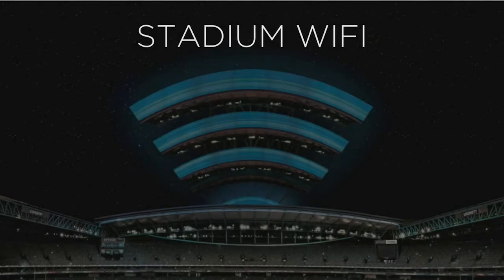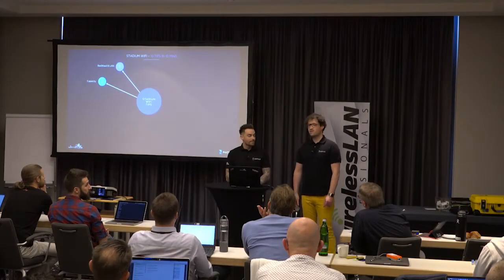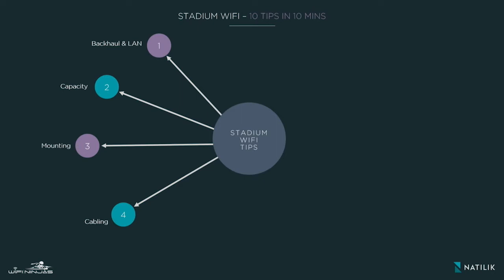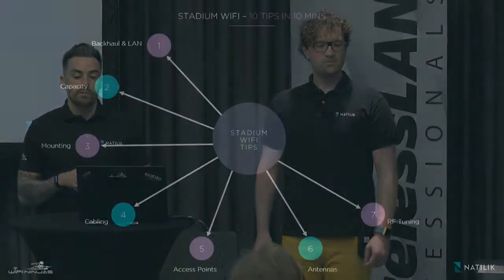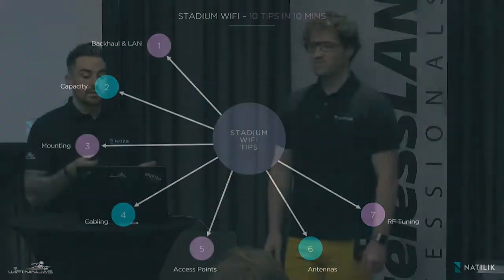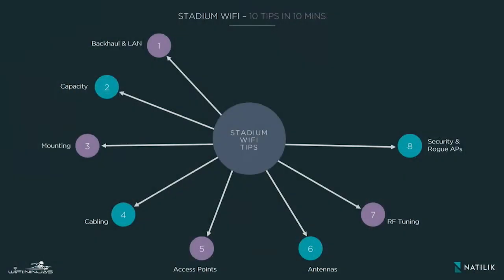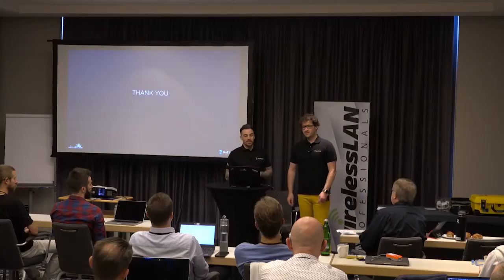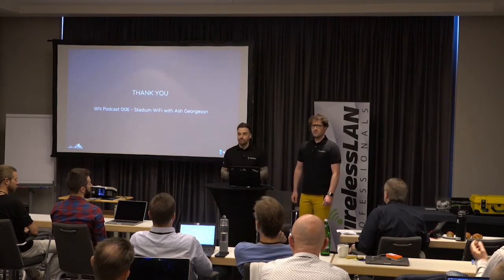Stadium Design | Matt Starling, Mac Deryng | WLPC Prague 2019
Wireless Physical Design
- Where to mount APs and antennas?
- close to the users: overhead, under-seat, patches through concrete, handrails?
- Antennas types?
- Vendors preferences
- 2.4 vs 5GHz? Is 2.4 still needed there?

Wireless Configuration
- High-Density Optimisations
- Reserved channels to ensure capacity for non-fans?
- Housekeeping, media staff, staff comms, VIPs
- Rate limiting approach
- Per client, per SSID, none?
- Roaming approach
- Is it a real concern?

Apps
- Apps used by clients
- Replays, current score, stats, etc
-  Order food?
- Apps used by owners
- Comms with security and stewards
- Digital ticketing
- Queue monitoring
- Managing building infra

Project Lifecycle
- Project Management of this thing
- Predictive, pre-deployment and post-deployment surveys, etc.
- Liaising with contractors and 3rd parties
- Additional Testing?

LAN & WAN
- Internet pipe
- LAN structure
- Throughput concerns
- Cabling

Security
- Onboarding
- Auth
- What infra used?
- Encryption
- Content filtering
- Additional security features

Challenges
- APs placement/antennas mounting
- Maintain small cell sizes
- Bottlenecks
- Anything else?